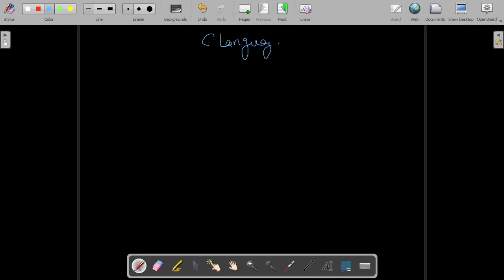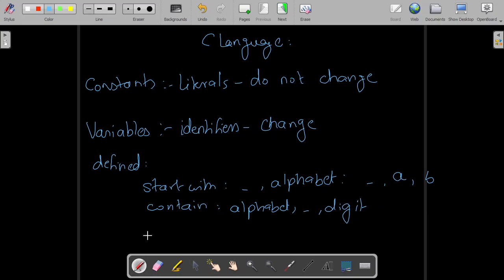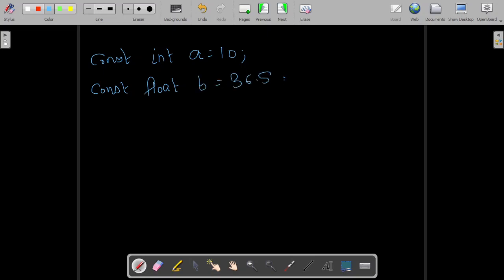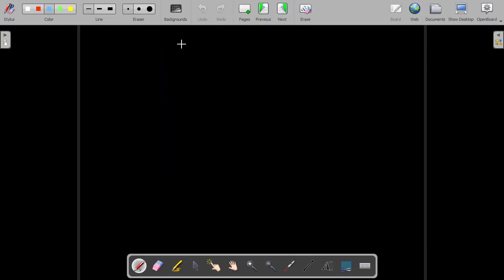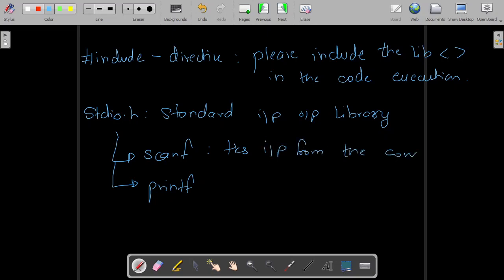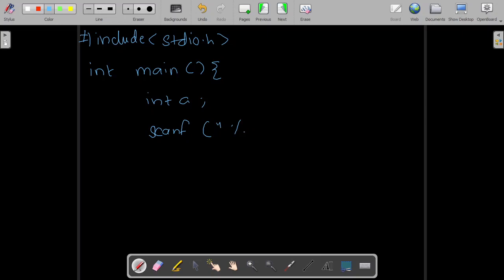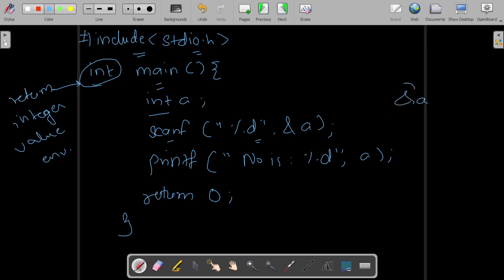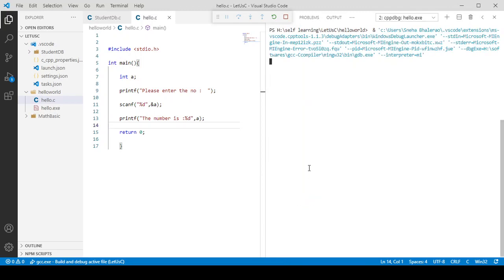IntroductionToCLanguage-2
Constants/Variables/scanf/printf functions in C